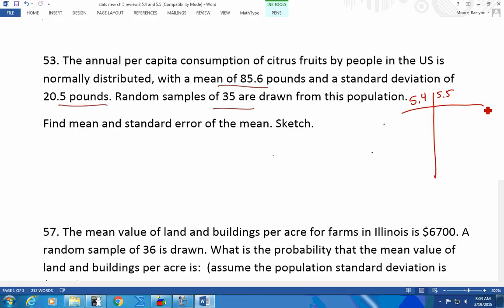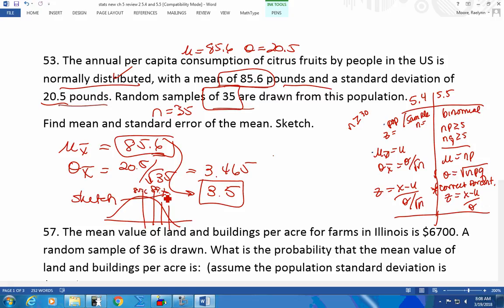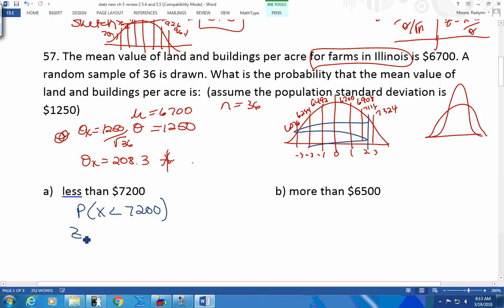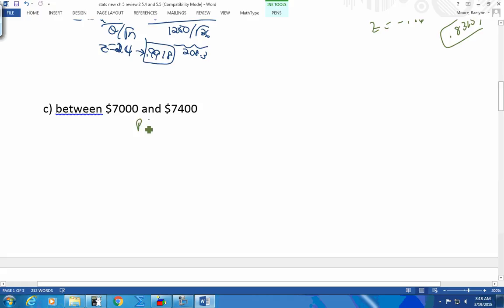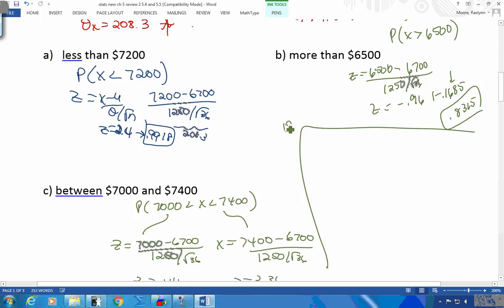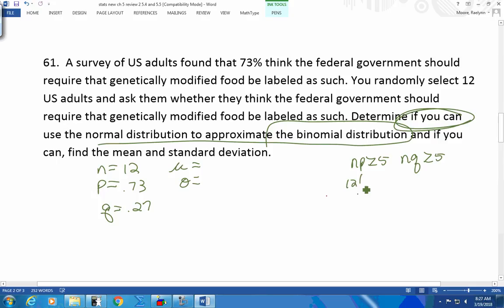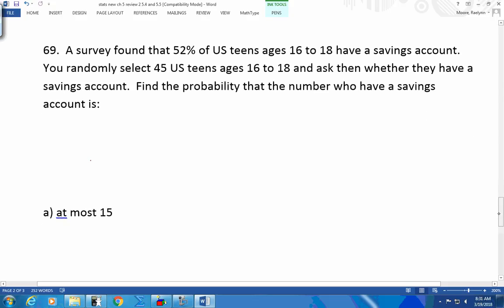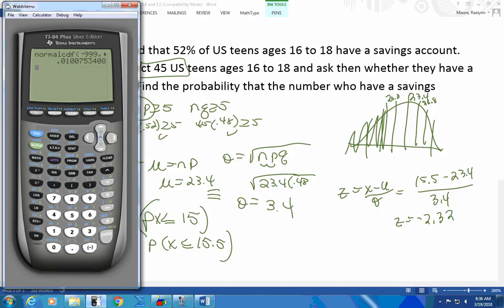March19 stats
march 19 , 2018 stats